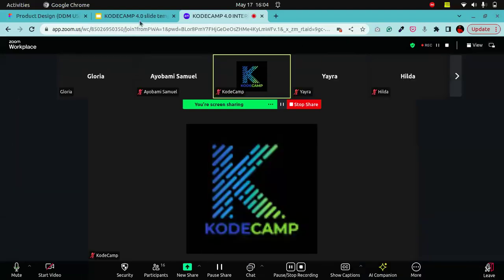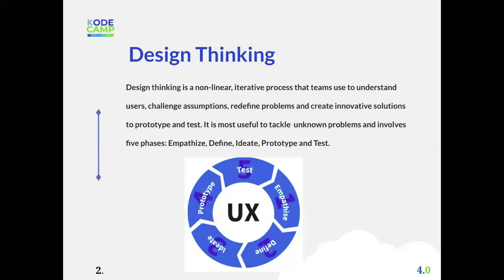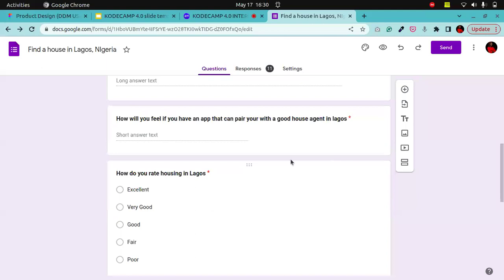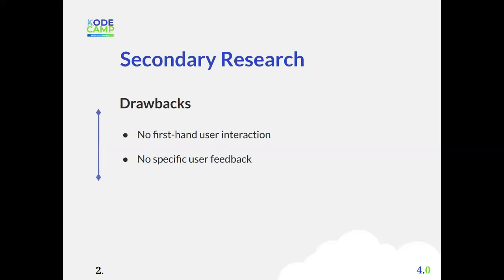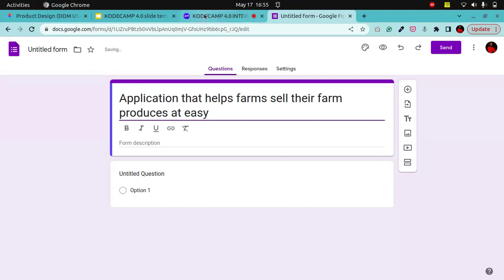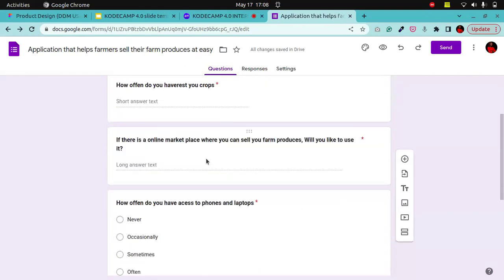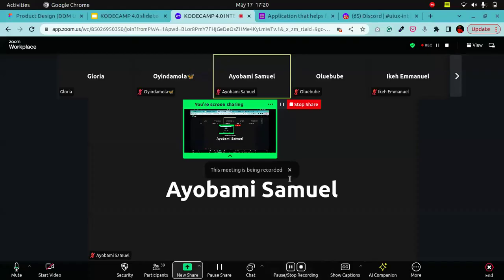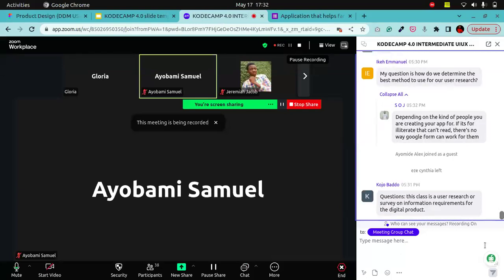KodeCamp 4 0 Intermediate UIUX Class 2